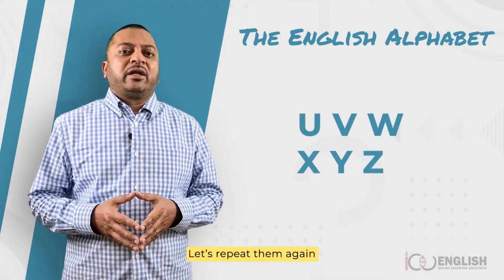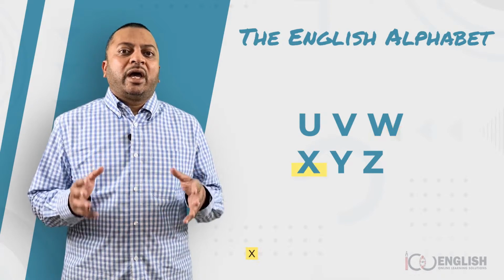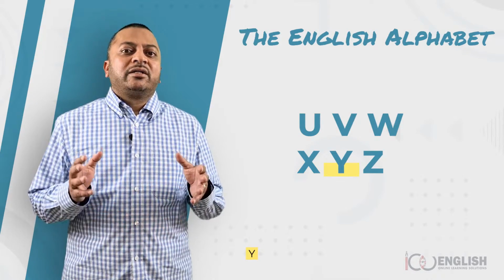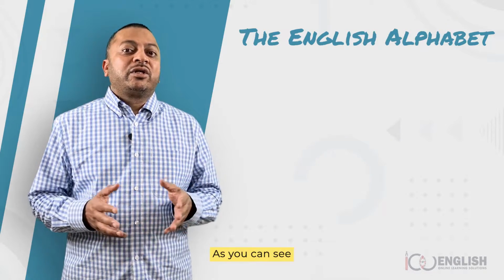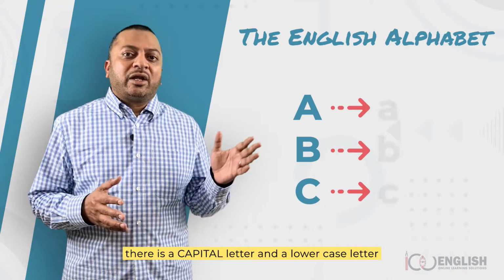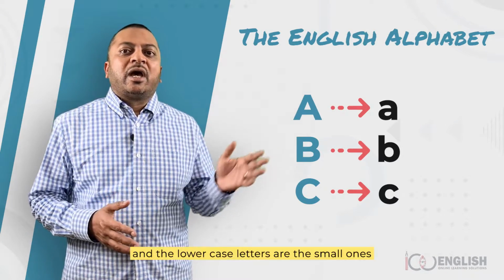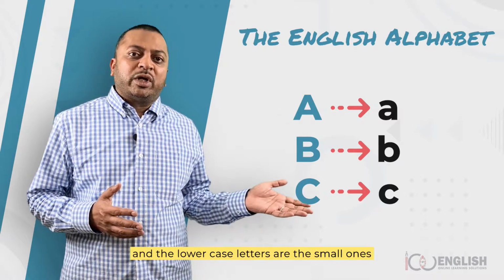Lesson 1 - Alphabet - English Grammar Course for Complete Beginners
We have 80 Grammar lessons in this section:

1 Alphabet
2 Phonics: A to M
3 Phonics: N to Z
4 Numbers: 1 to 20
5 Greetings
6 Ask About Things
7 Colours
8 Food
9 Days and months
10 Family
11 Time

1 Verb to be
2 This is
3 Pronouns
4 To be: Negative
5 Adjectives 4:45
6 Determiner
7 Possessives
8 Yes & No Questions
9 Wh- Questions
10 Possessive 's
11 Present Simple
12 Present Simple: Patterns
13 Adverbs of Frequency
14 To be: Past Simple
15 Regular Verb: Past Simple
16 Irregular Verbs
17 I'd like
18 There is & There are
19 Prepositions of Place 1
20 Present Simple: Questions
21 Past Simple: Questions
22 Present Continuous
23 Be going to
24 Future Will
25 Object Pronoun

1 Present Simple: Time Markers
2 Past Simple: Time Markers
3 Some, Any & A lot of
4 Can & Can't
5 Can & Could
6 Countable & Uncountable
7 Much & Many
8 Comparatives
9 Superlatives
10 Present Continuous: For Future
11 Be going to: Time Markers
12 Present Perfect
13 Present Perfect: Questions
14 Prepositions of Place 2
15 Prepositions of Time
16 Prepositions of Movement
17 Infinitive of Purpose
18 Adverb
19 Have got
20 Who's and Whose

1 Articles
2 May & Might
3 State Verbs
4 Present Perfect: Time Markers
5 Past Continuous
6 Past Perfect
7 Present Perfect Continuous
8 Have to / Don't have to
9 Should / Must
10 Passive Voice
11 Phrasal Verb: Pick up
12 Joining Words
13 1st Conditional
14 2nd Conditional

1 Past Perfect Continuous
2 -ing Form
3 Infinitives
4 Passive: Past Simple
5 Must, Can't & Might
6 3rd Conditional
7 Reported Speech
8 Would & Used to
9 Types of Phrasal Verbs
10 Phrasal Verbs: Up